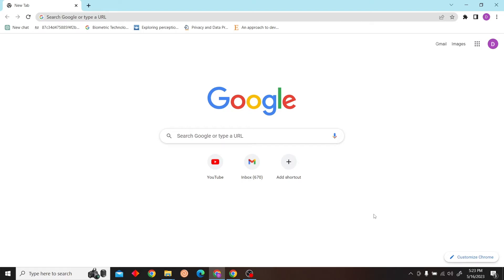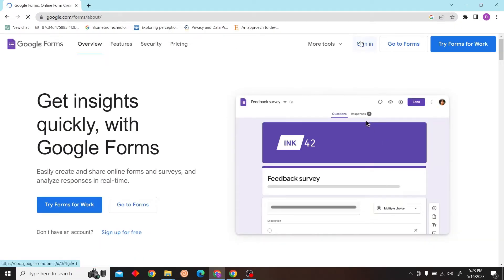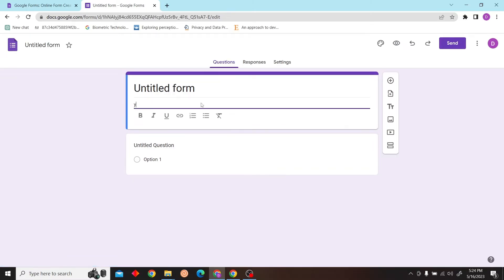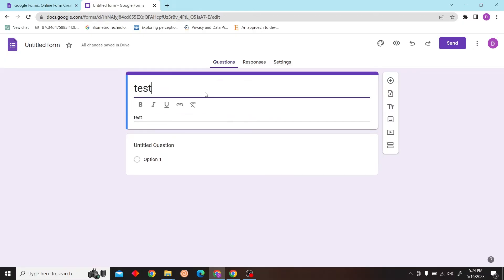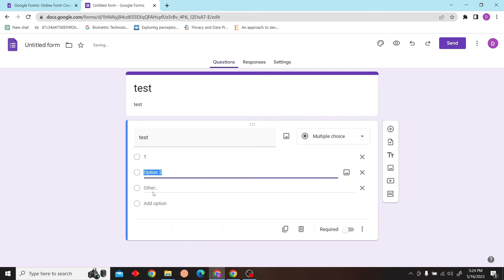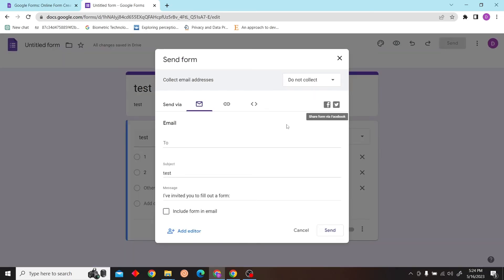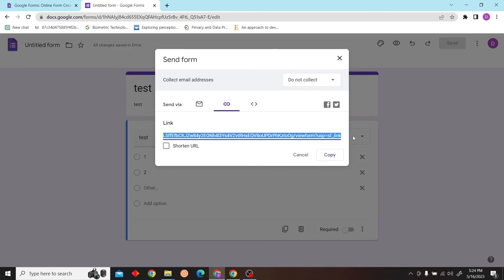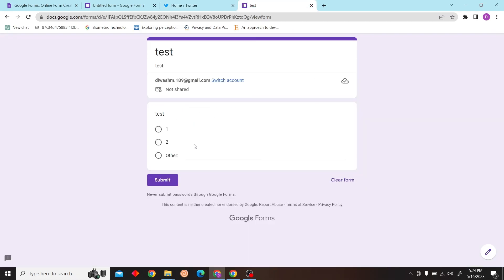How to Create Google Form and Share Link (Quick & Easy)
How to Create Google Form and Share Link

In this video, I'm going to show you how to create a Google Form and share the link with your friends. Google Forms are a great way to collect data from your audience, and this video will show you how to create a form and share the link with your friends in a simple and easy way.

Google Forms make it easy for you to collect data from your audience, and this video will show you how to create a form and share the link with your friends in a simple and easy way. In this video, I'll show you how to create a Google Form and share the link with your friends. Google Forms are a great way to collect data from your audience, and this video will show you how to create a form